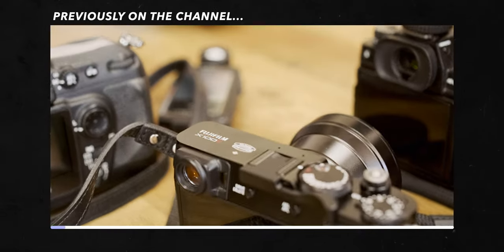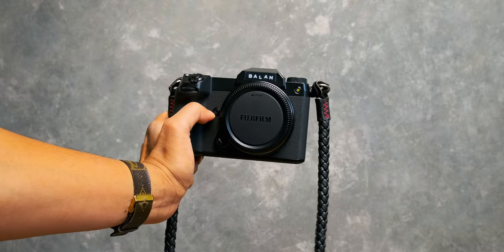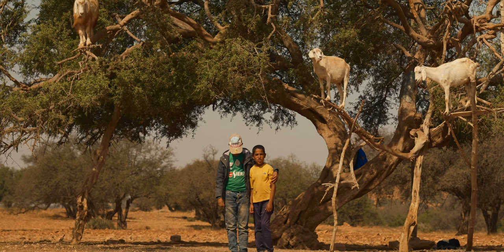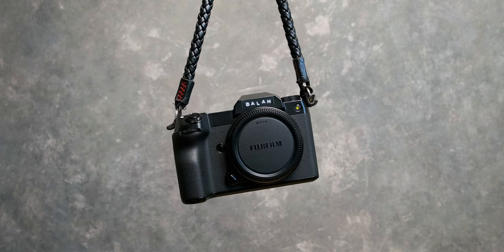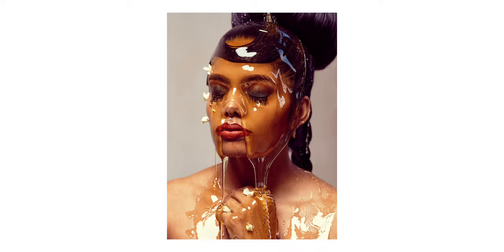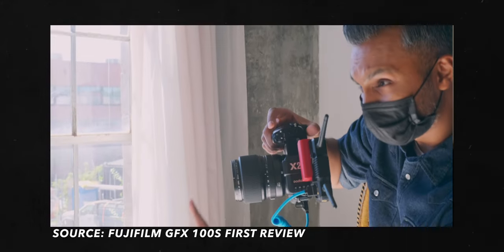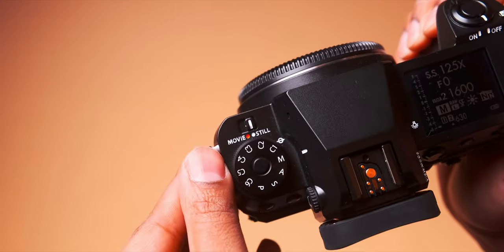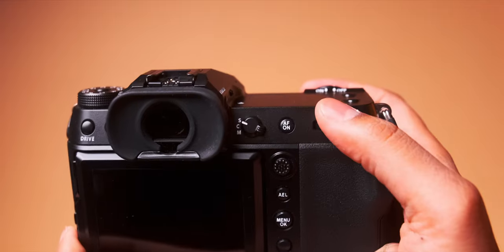Should YOU Buy the Fujifilm GFX 100s? My Long-Term Review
The Fujifilm GFX 100s is a perfect to me and joins my Mount Rushmore of cameras. In this video I give you the three reasons why.

00:00 Previously on this channel…
00:34 The Intro
01:25 Image Quality
03:47 Relative Speed
06:06 Access
07:22 The Reality
09:12 Final Thoughts

📚 MY PHOTOGRAPHY CLASS
🖌 MY PRESETS & STYLES

MY CAMERA KITS
📷 STUDIO
Fujifilm GFX 100s
GF 50mm F3.5
GF 80mm F1.7
GF 110mm F2.0

Red Komodo 6K
Fujifilm X-H2s
XF 16-55mm F2.8
XF 18mm F1.4
XF 35mm F1.4

🎞 STREET
ONA Sevilla Strap

I’m always putting out great content around creativity, technology, and culture. Click the link below to check out  other content that I produce.